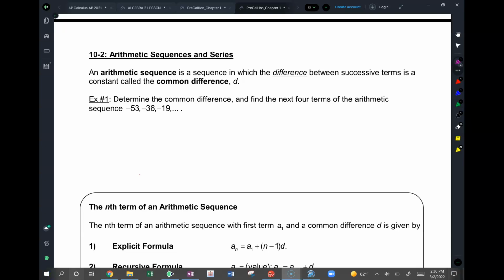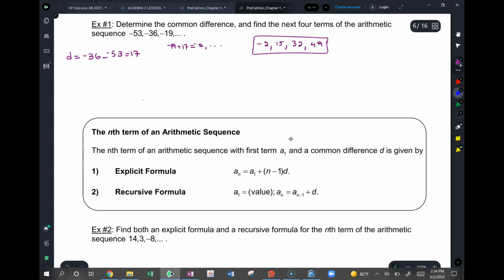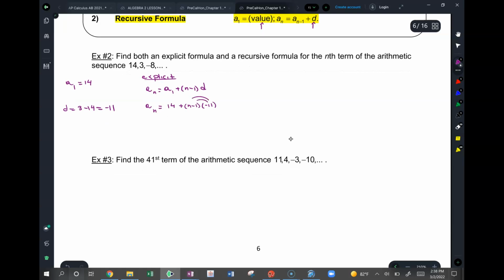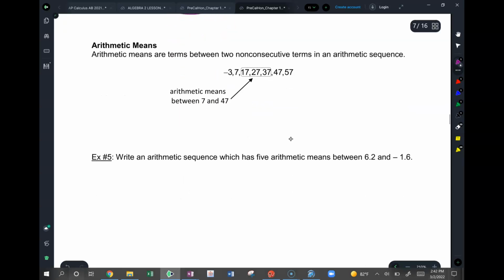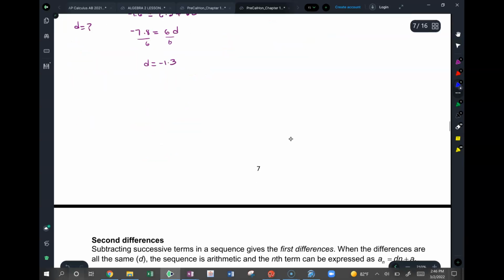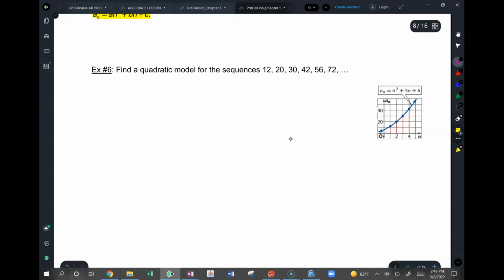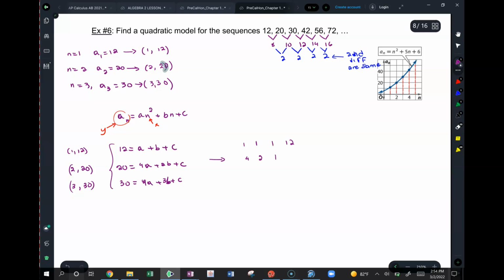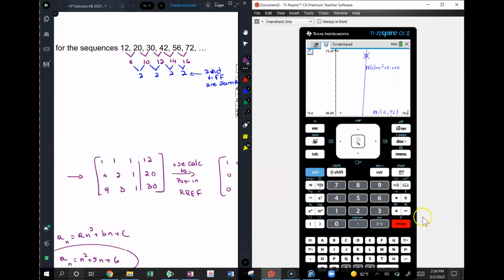Precalc Hon 10.2 Part 1